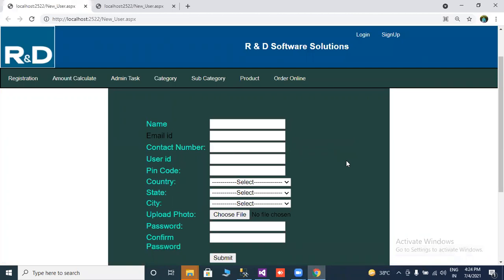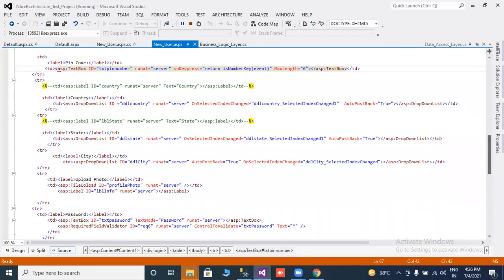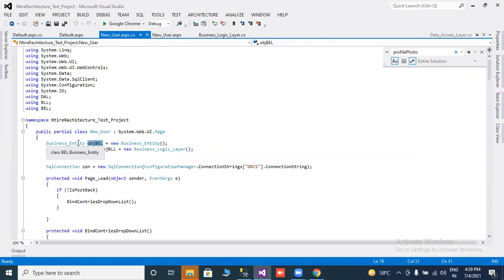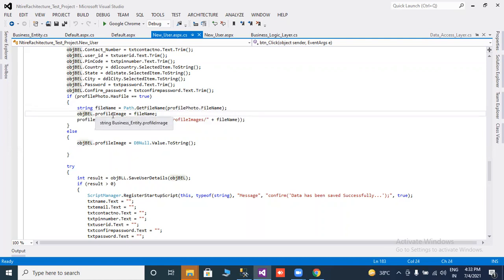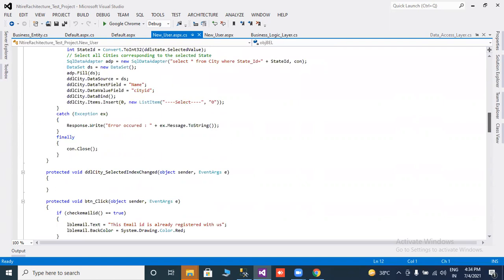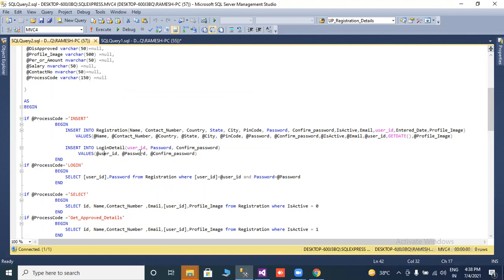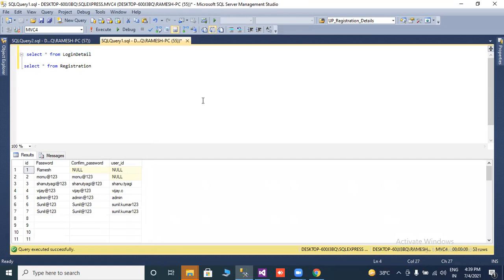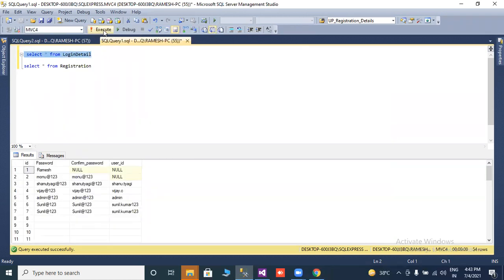Registration Page in ASP.Net C# using N tire Architecture SQL Server Store Procedure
Hi Everyone I am Ramesh Chandra,
I have created complete registration page in asp.net C# SQL Server store procedure using N-Tire Architecture.